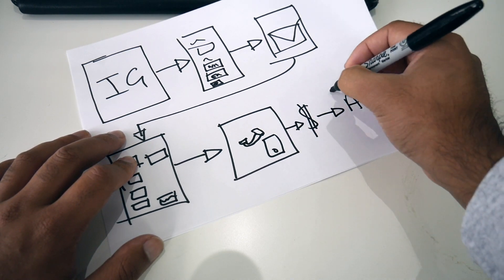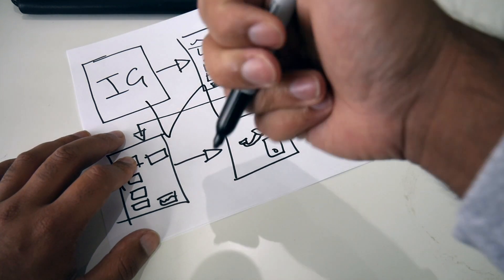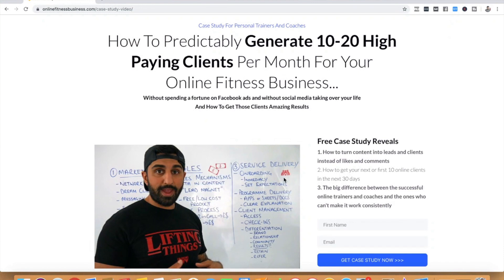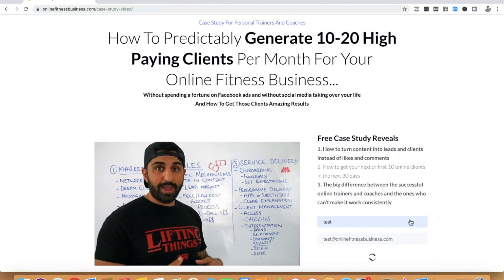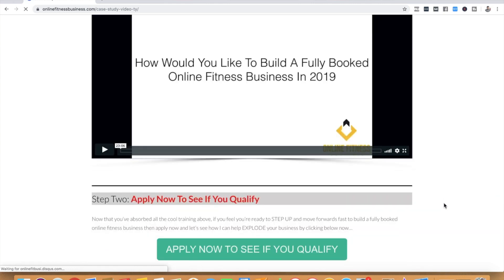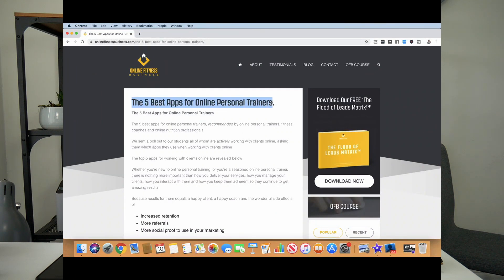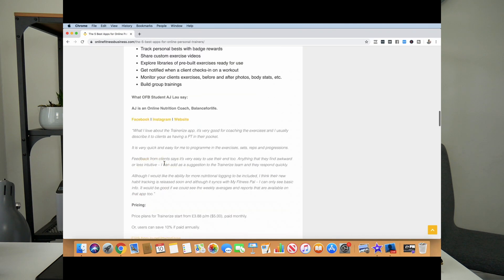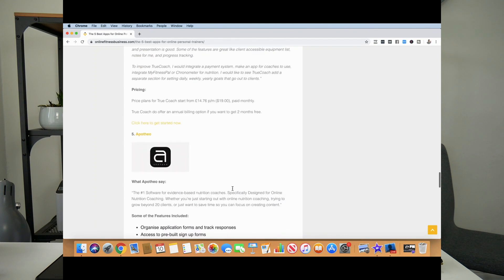Personal trainer software - For Online Personal Trainers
A step by step look at all the best software available for personal trainers, online personal trainers, fitness coaches and nutritionists

Here's the link to the article that covers the best apps for online personal trainers

Here's a list of all the software mentioned:

Leadpages
Thrive Themes
Click Funnels

Mailchimp
ActiveCampaign

Wufoo
Typeform

Calendly
Scheduleonce

Stripe
Samcart
Moonclerk

My PT Hub
Trainerize
True Coach
PT Distinction
Apotheo
Google Sheets